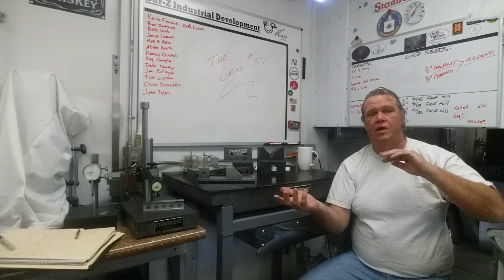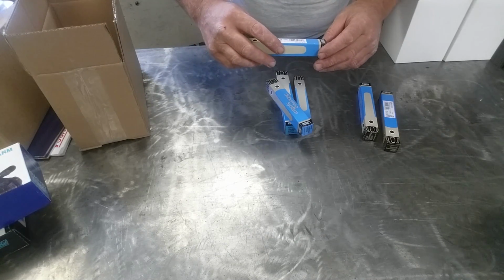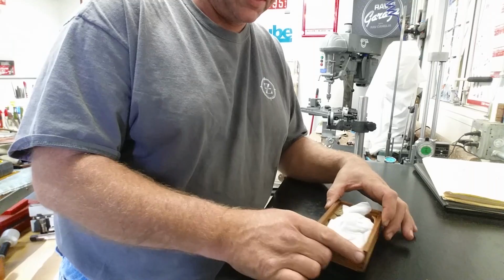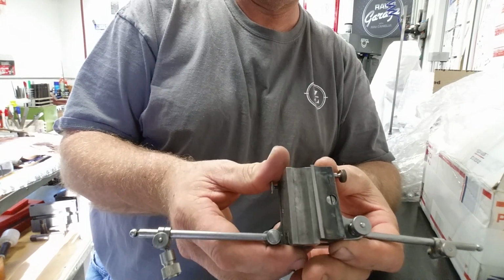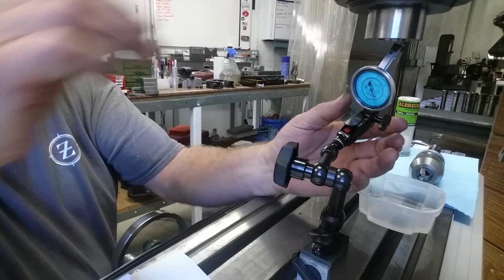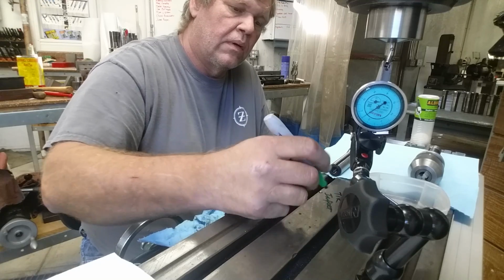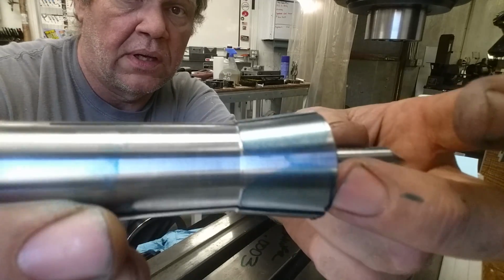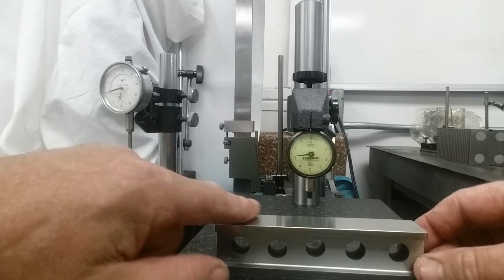The Grind #37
Noga spotlight, R-8 collet testing and summer bash news.